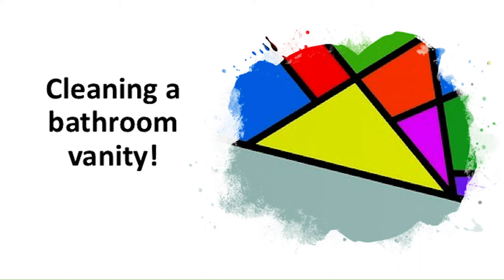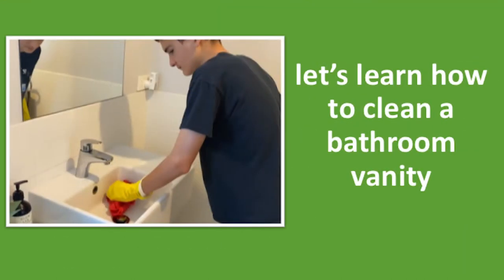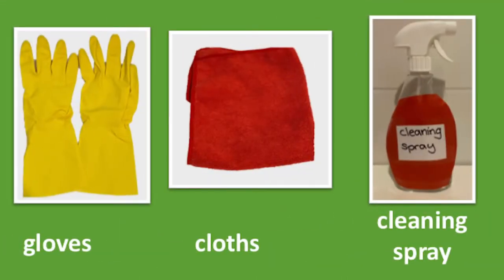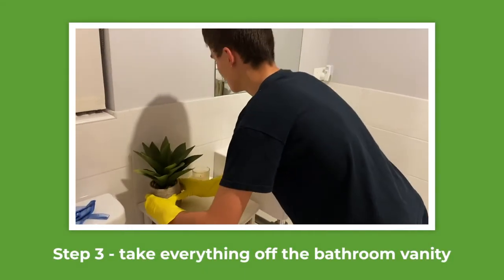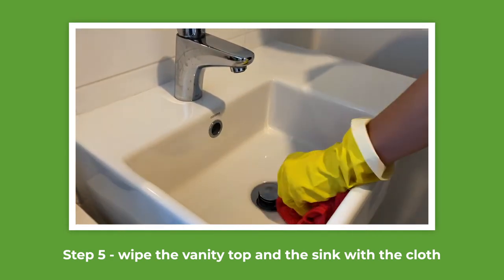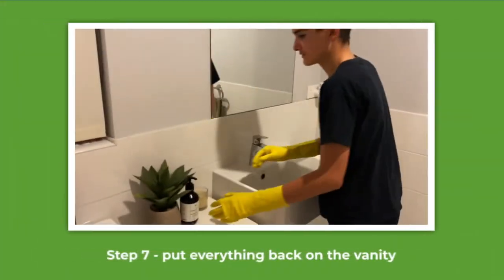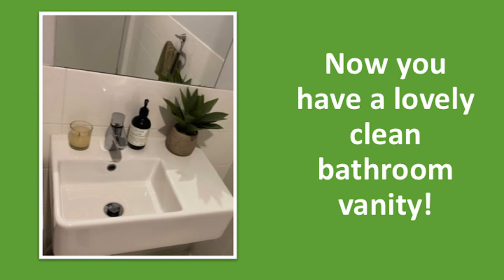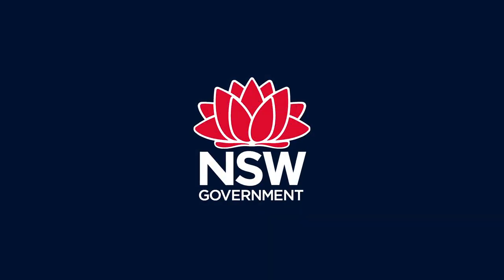Cleaning a bathroom vanity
Learn how to keep your bathroom clean and hygienic